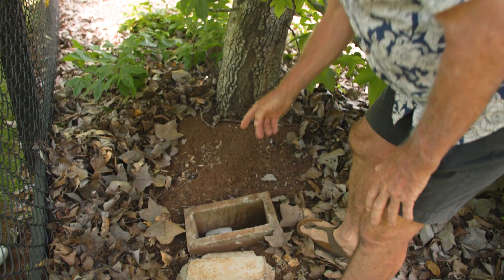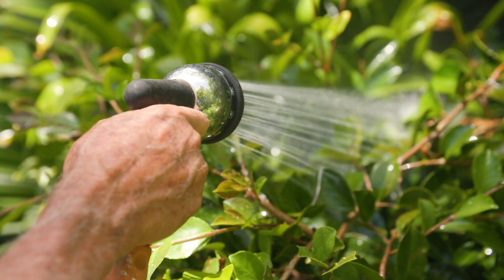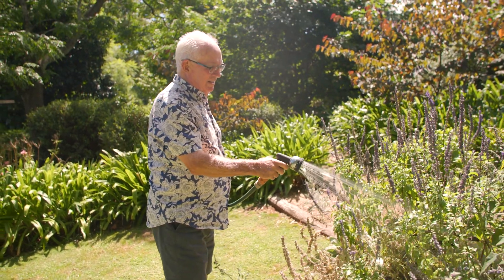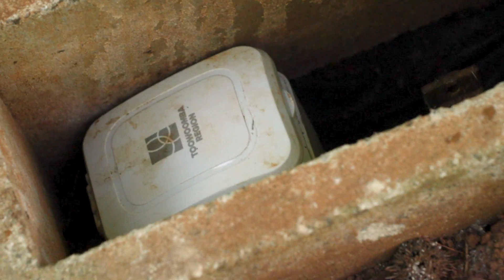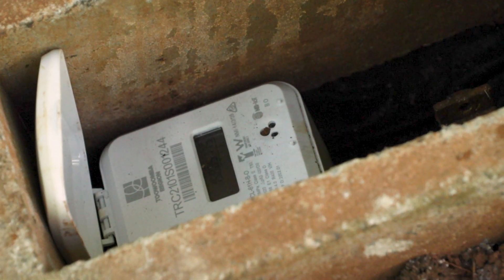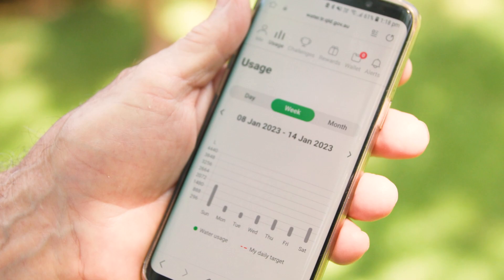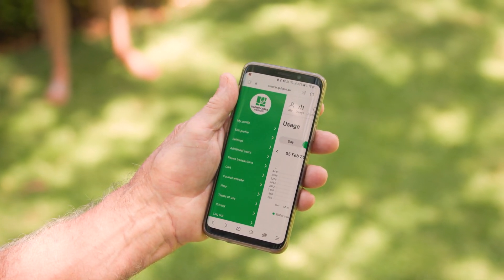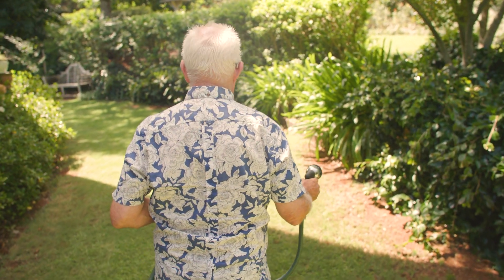Smart Water Meters // Toowoomba Region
2,000 households across our Region are currently trialling new smart water meters that remotely collect water usage data.
Old water meters throughout our Region will be swapped out with new smart water meters progressively over the next few years.
By moving to smart water meters, our trial participants have seen many benefits, including:
💧 early detection of leaks and breaks
💧 automatic alerts to our team of significant spikes in usage
💧 using an app to monitor water usage before the bill comes
💧 seeing what activities around your property use the most water.
Following the successful trial, installation round 1, which includes approximately 22,000 meters, is scheduled to begin this year.